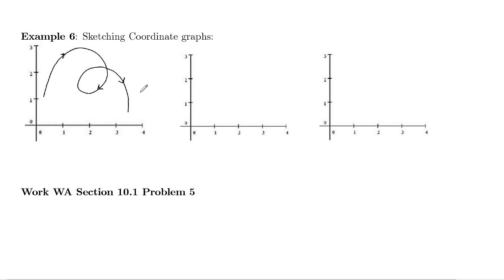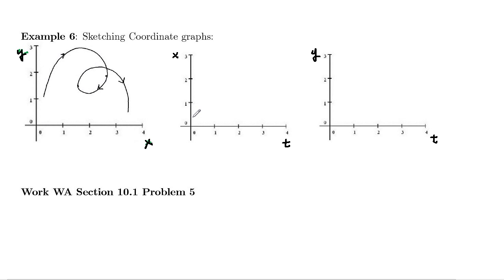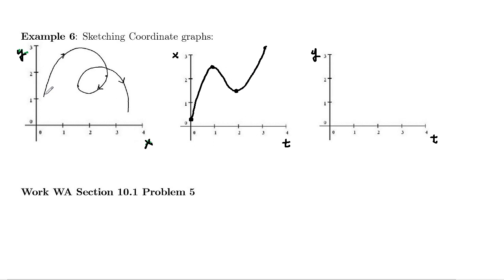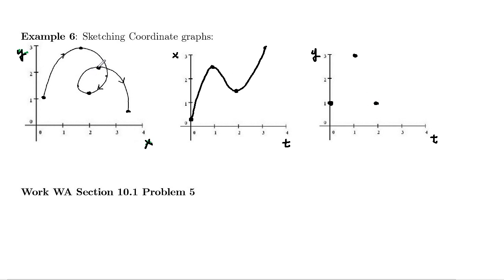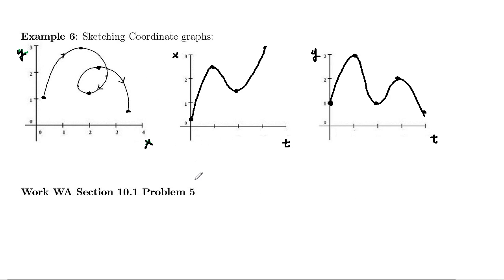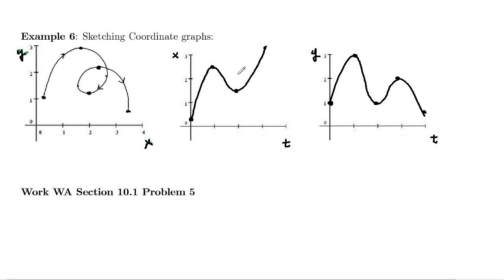Math 148 Section 10.1 Example 6